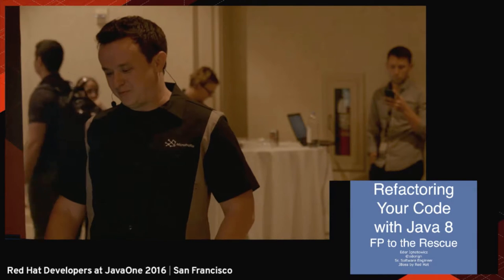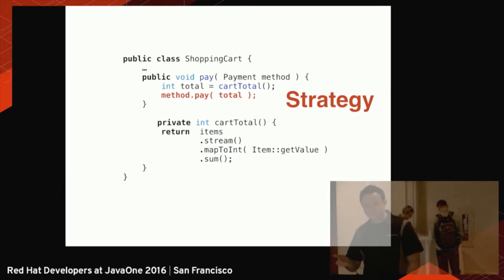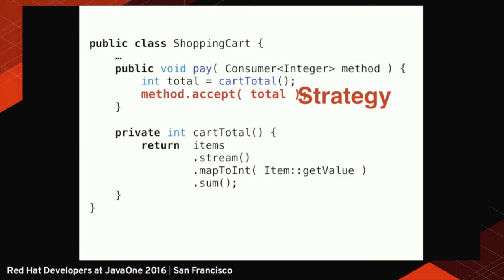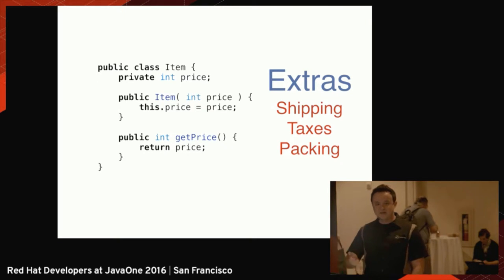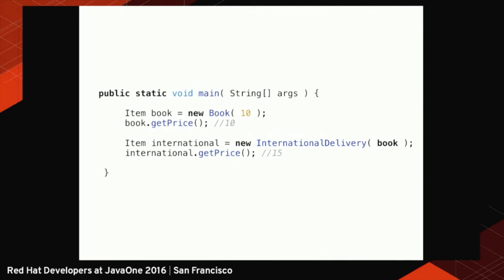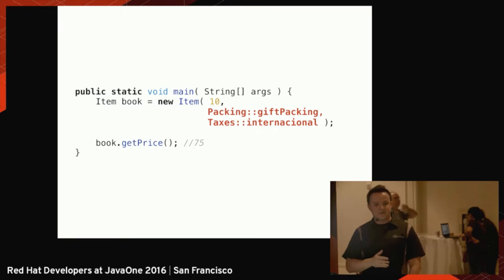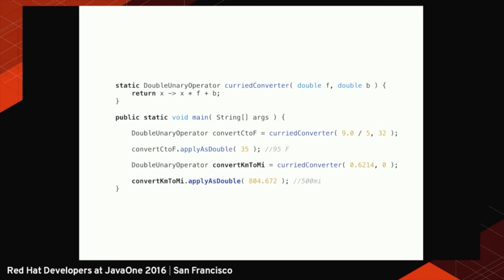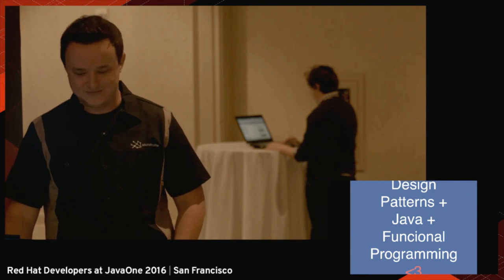Refactoring your Code with Java 8 Functional Programming to the Rescue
In this talk, we'll show how you can refactor your traditional object-oriented Java code using Functional Programming features and APIs from Java 8, following several recipes and refactor legacy code in order to make it more readable and flexible. We discuss: - How to separate concerns using Lambda Expressions - How to handle with requirement changes using first-class functions - How to make several traditional OO design patterns more concise using lambda expressions The talk will consist of a balance between theoretical concepts and practical applications. Attendees will leave with concrete knowledge to refactor their traditional object-oriented Java code to make the best use of Functional Programming features and new APIs Java 8 APIs.